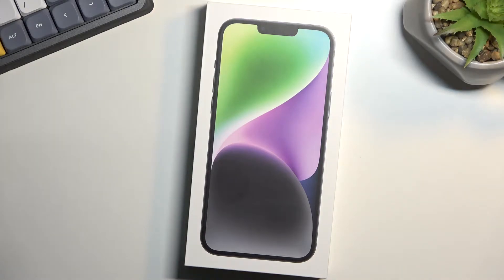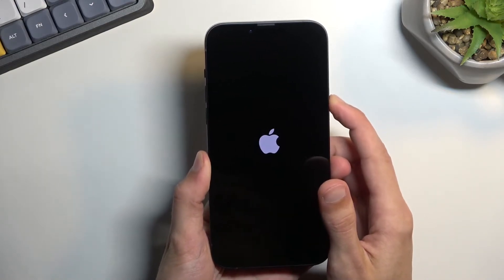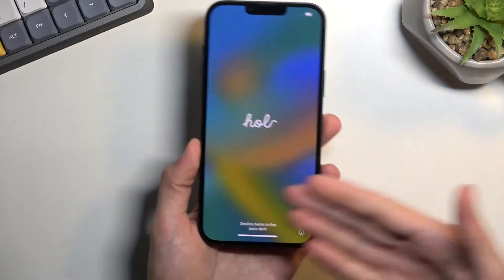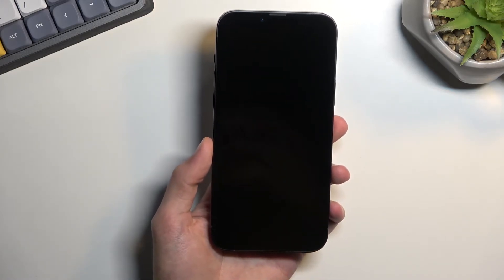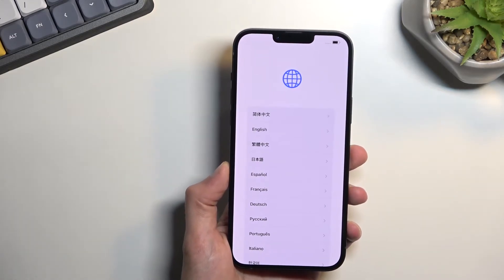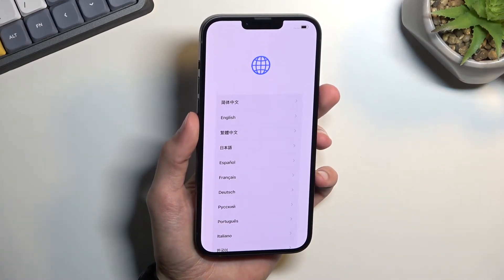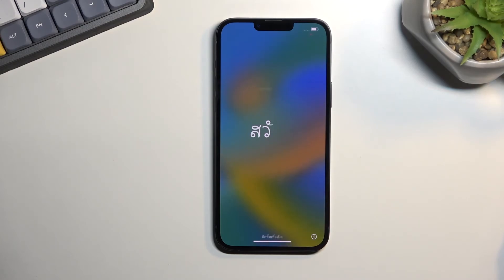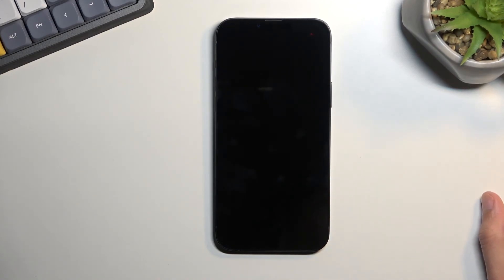iPhone 14 Plus Unboxing & Quick Overview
The Apple iPhone 14 Plus premiered a few weeks ago, it came to us only today, so our expert Marcin took a short check of this device, comparing it to the iPhone 13 Pro and other iPhones from the 14 series. If you are wondering about its components and accessories in the set then be sure to watch our video.

When will iPhone 14 Plus come out? How much will the iPhone 14 cost? Does the iPhone 14 Plus come with a charger? Does the iPhone 14 Plus have a silicone case in the box? What accessories come with the iPhone 14 Plus? Is the iPhone 14 Plus worth the money? Is the iPhone 14 Plus better than the iPhone 13 Pro? Is the iPhone 14 Plus better than the iPhone 14 Pro?